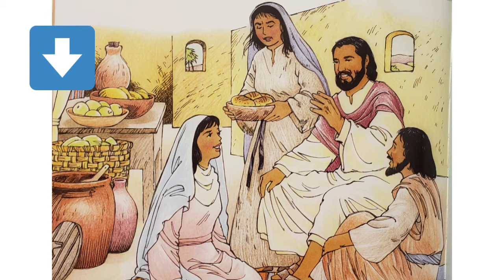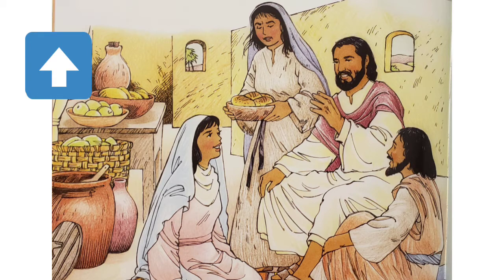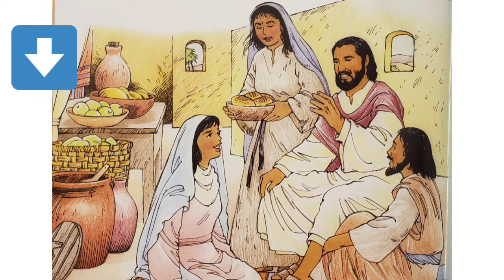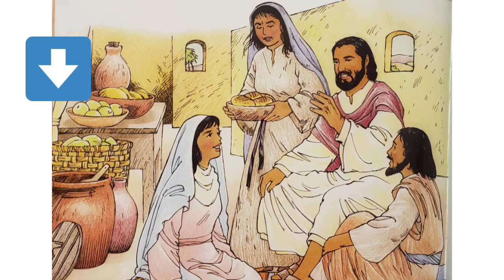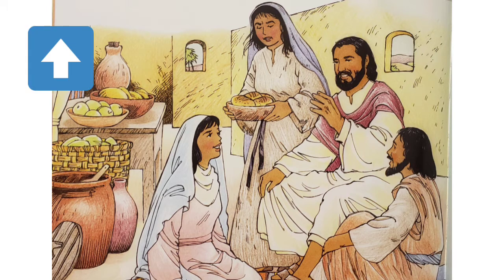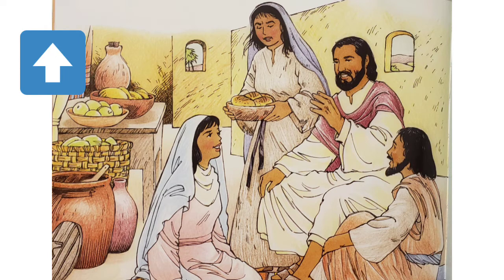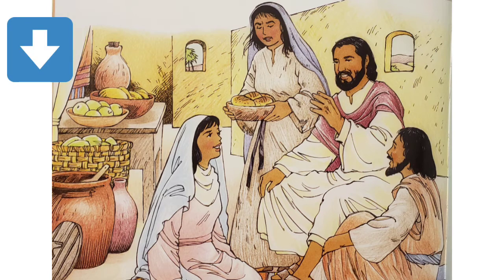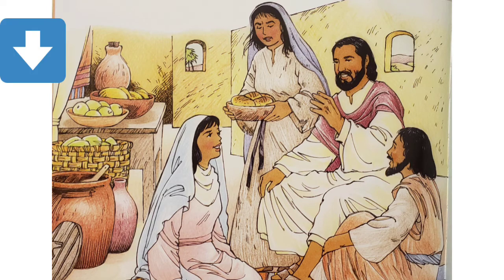FBCAKids Bible study July 5 Mary and Martha Luke 10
Story adapted from Growing in God's love Story Bible